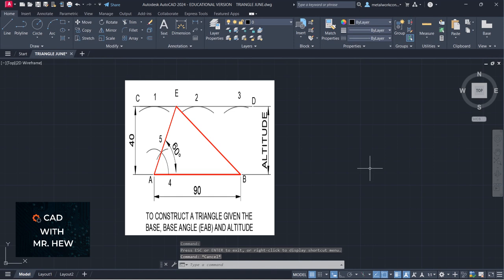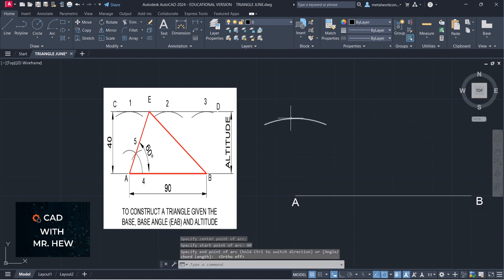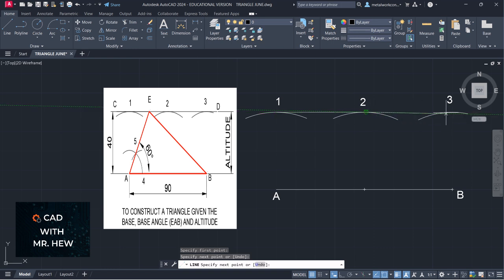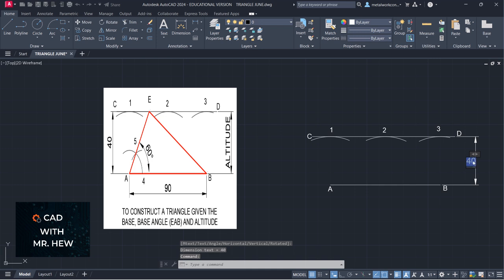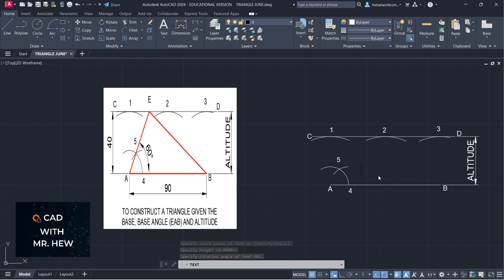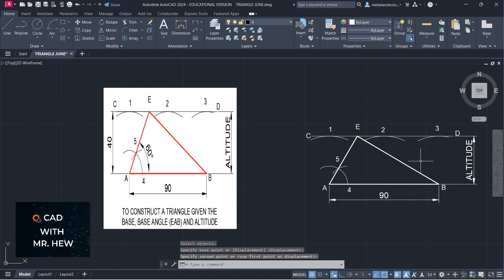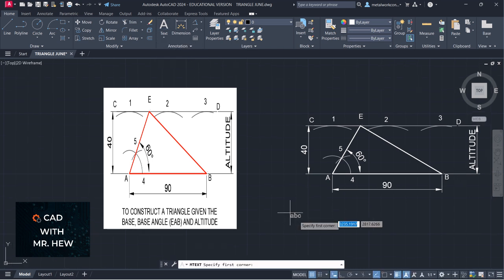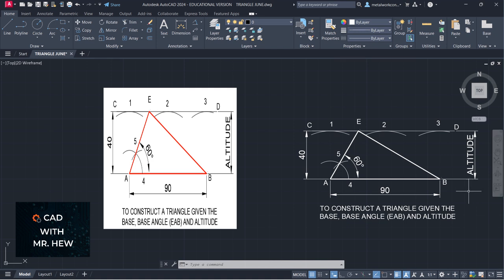How to draw triangle given ALTITUDE, base angle and base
In this video we explain in detail how to draw triangle given base, base angle and altitude.